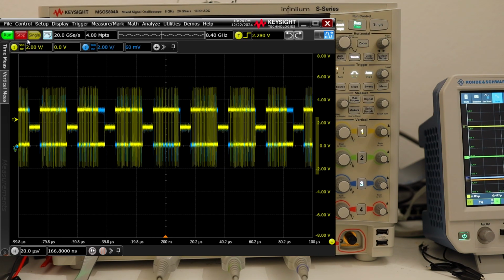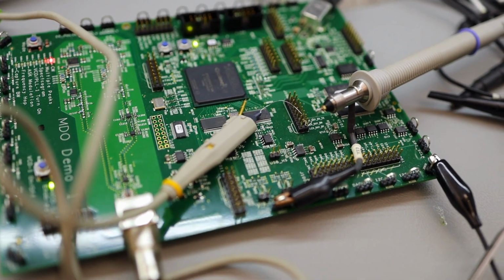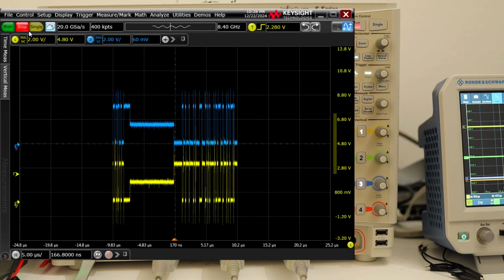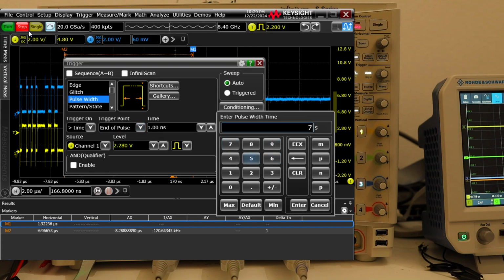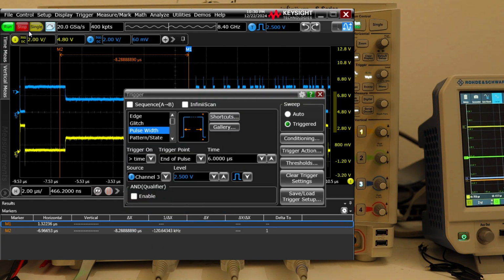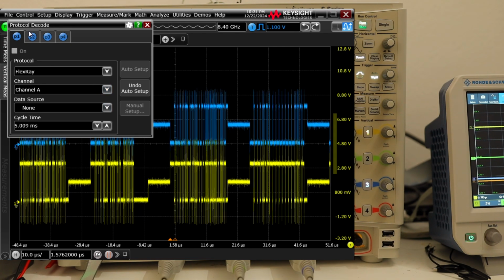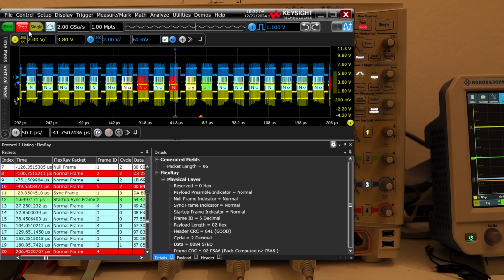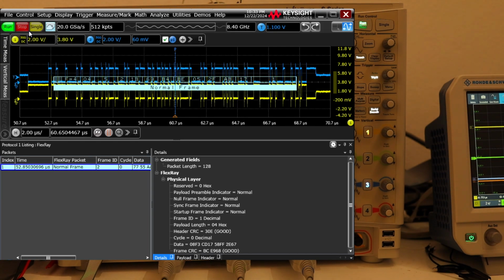Part 9 Ultimate Oscilloscope protocol Decoding guide How to Decode FlexRay Bus Keysight MSO S Series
This video is Part 9 of 13 Showing different class of oscilloscope and there bus decoding capability.
This video shows  FlexRay Automotive bus Data getting decoded using three different price class and performance class of oscilloscope, And Using Advance Trigger.
1. RTB2004 , Basic Modern 300Mhz Oscilloscope
2. MDO3054, Performance but a Generation earlier 500Mhz oscilloscope.
3. MSOS804A, Top of the Line 8Ghz Infinium oscilloscope.
This video is advance tutorial of a digital oscilloscope.